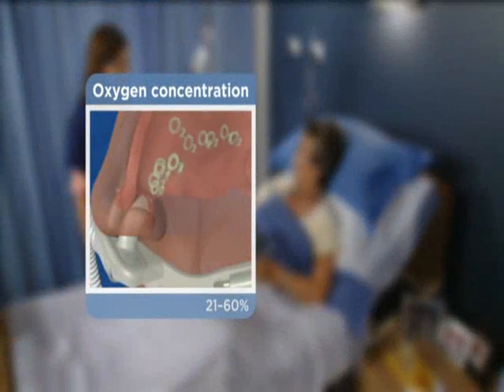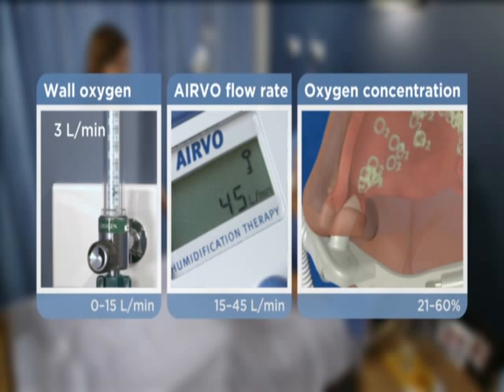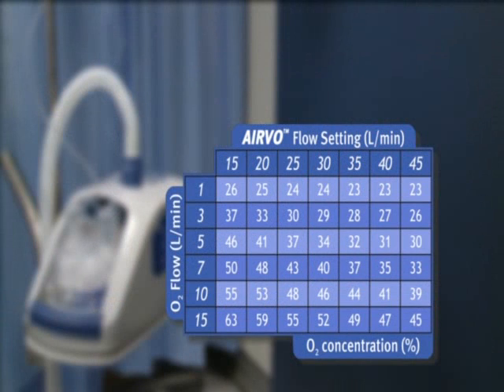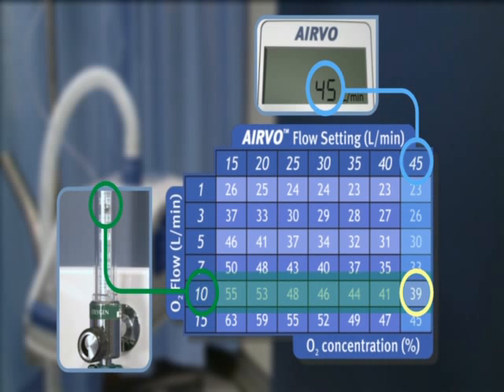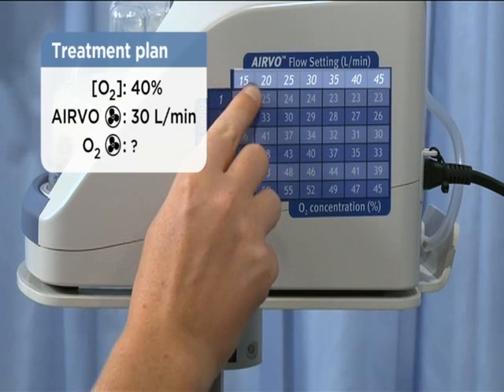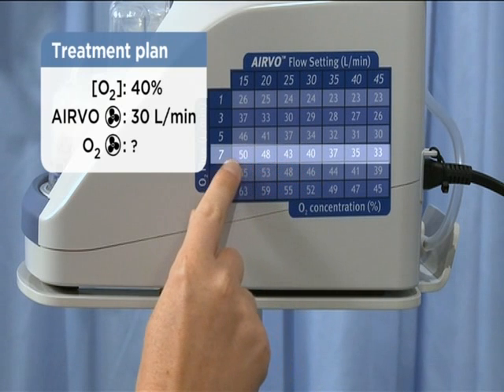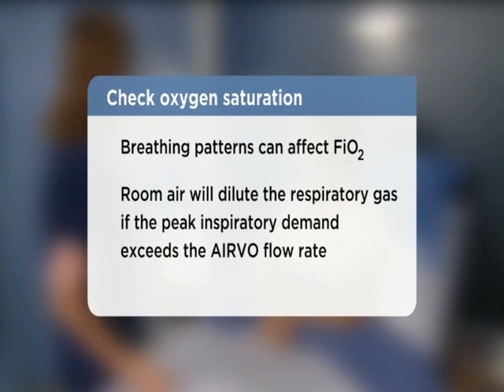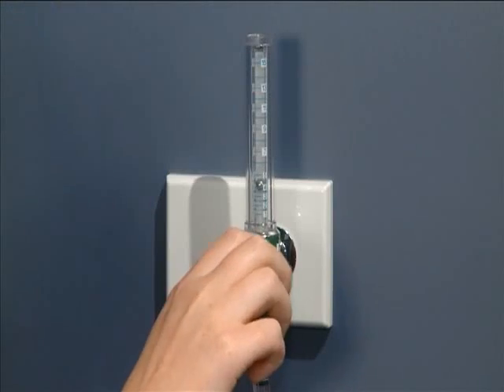AIRVO O2 Adjustment